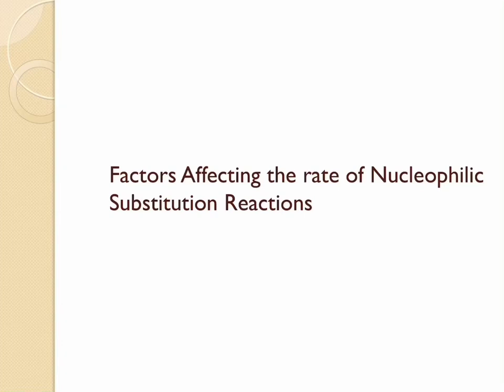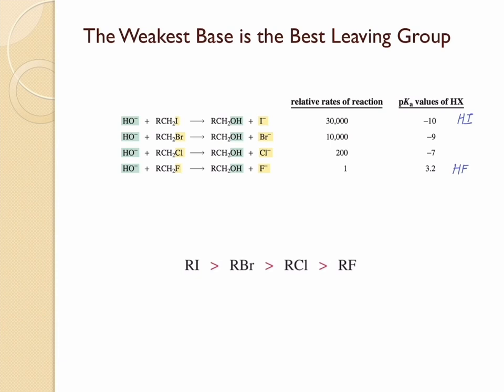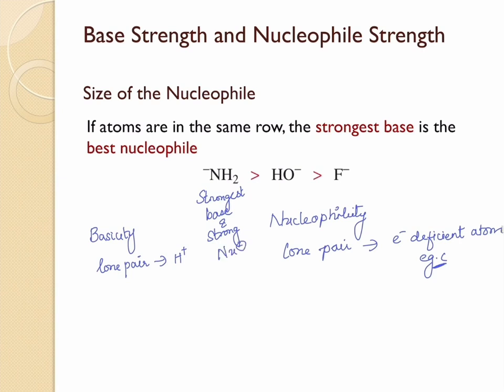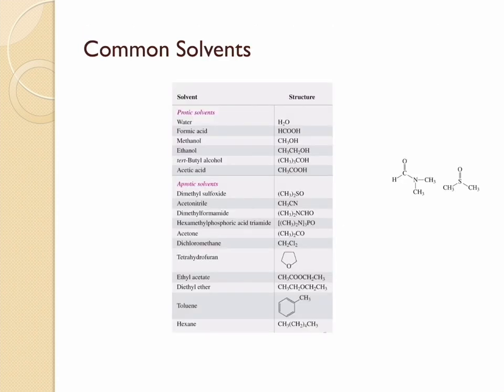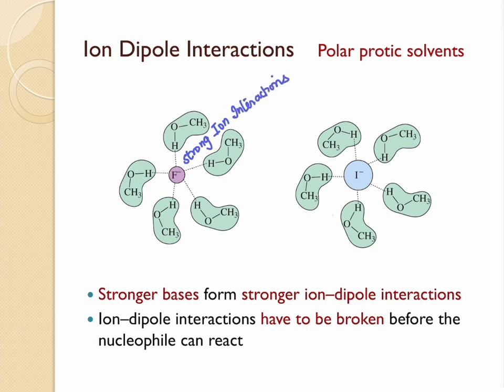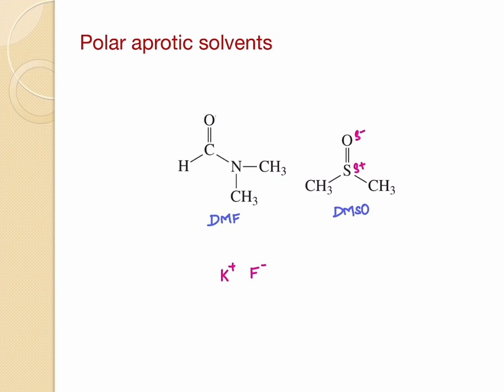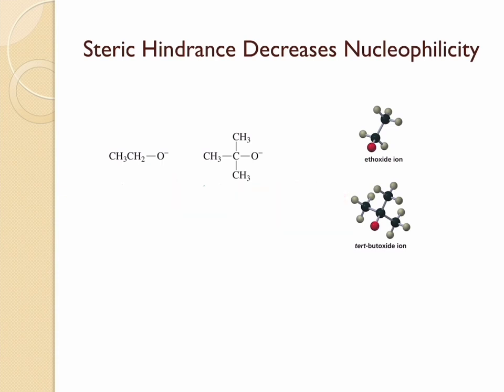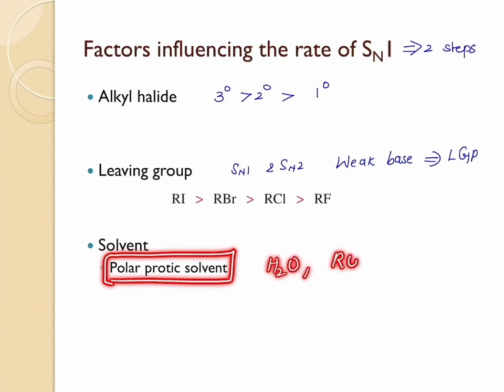Factors affecting SN1 and SN2